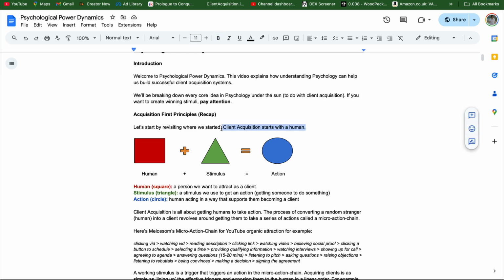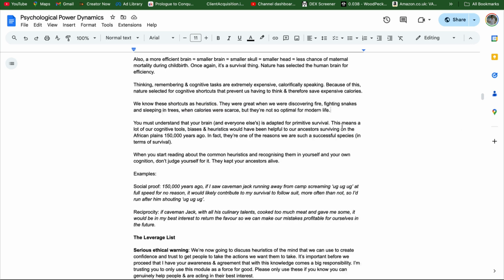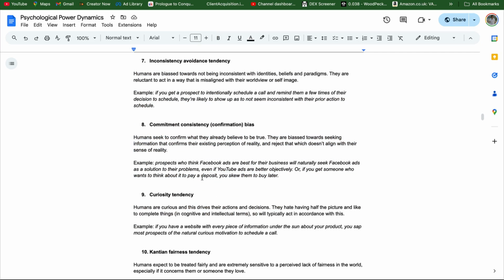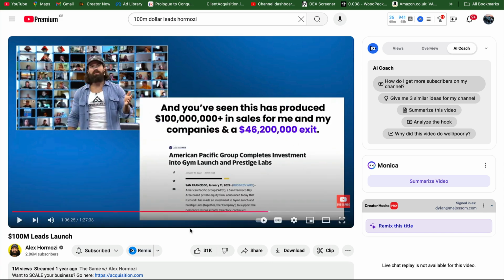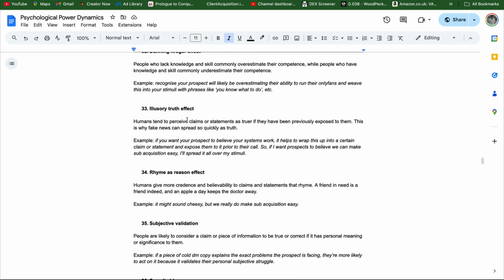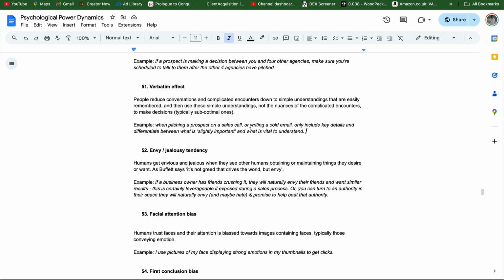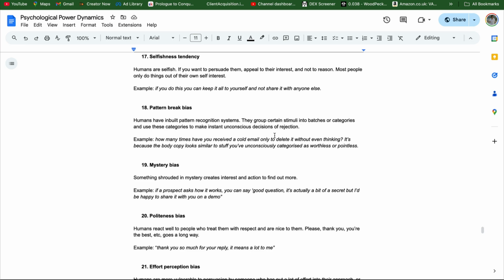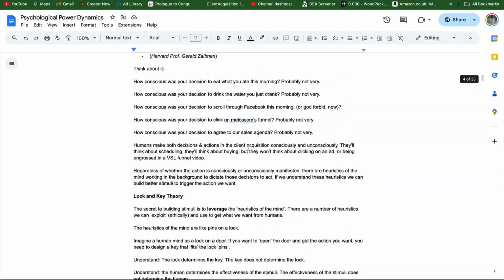Psychological Power Dynamics OFM Genesis OFM Genesis